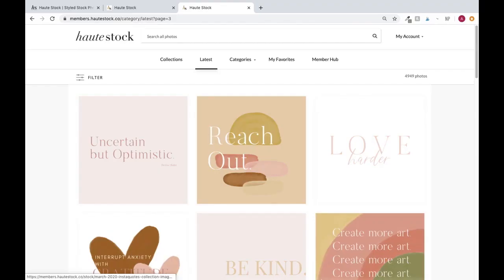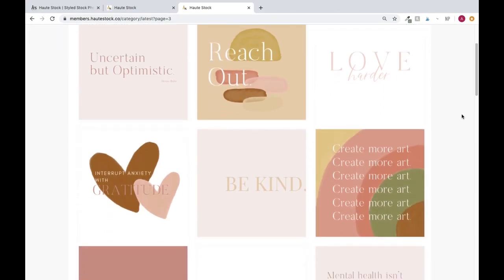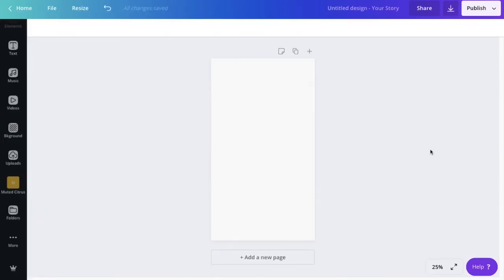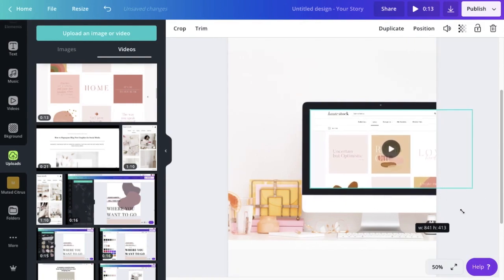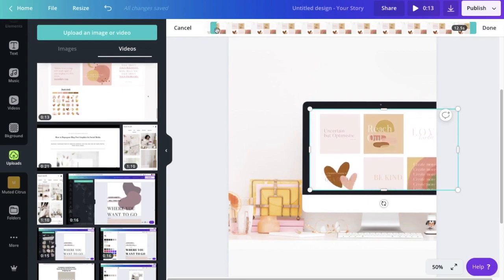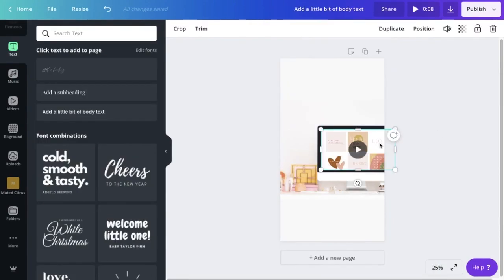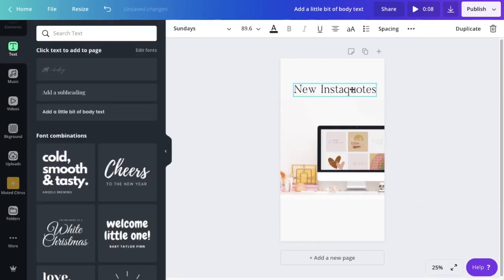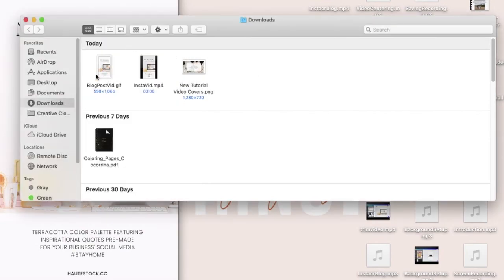How to Create a Scrolling Video Graphic in Canva | Canva Tutorial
Easy how-to video showing you the steps to creating a scrolling video of your website screen on a computer mockup in Canva using a Haute Stock mockup stock photo in the background. Learn how to take a scrolling video screenshot of your website, and how to add it to a computer mockup stock photos, then learn how to save your file as an mp4 for Instagram Stories, or as a GIF to post on your blog.